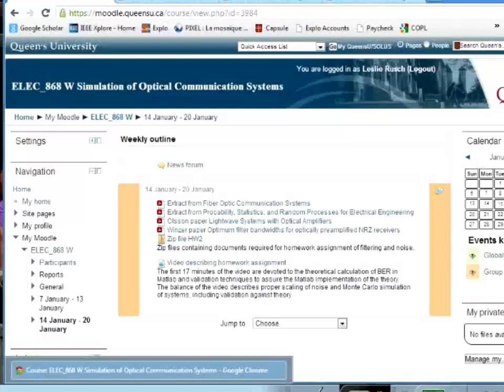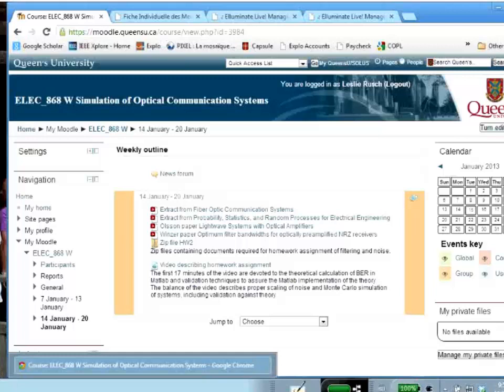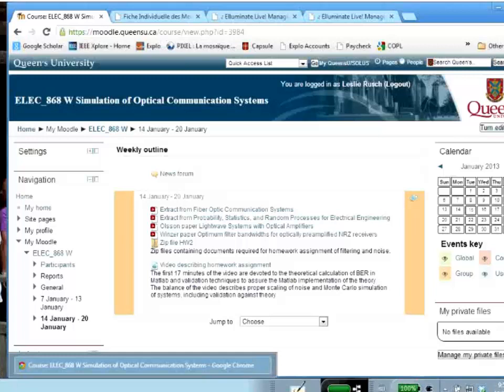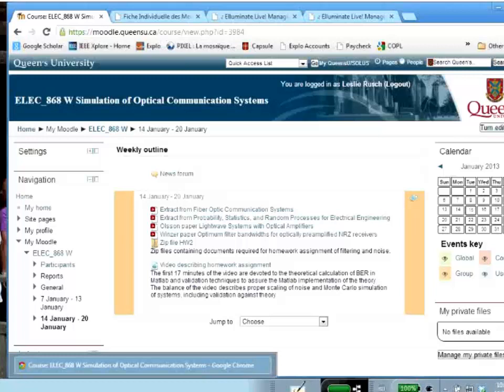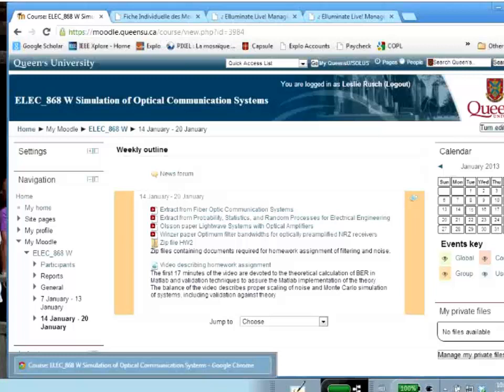Lecture 1: Noise Sources A Welcome